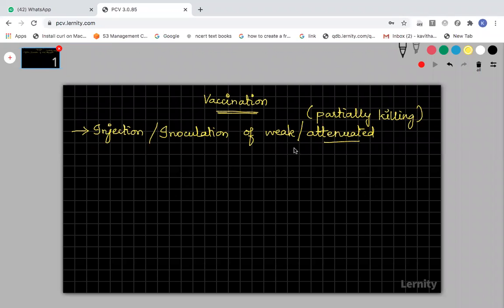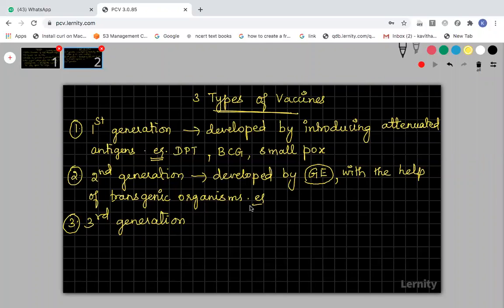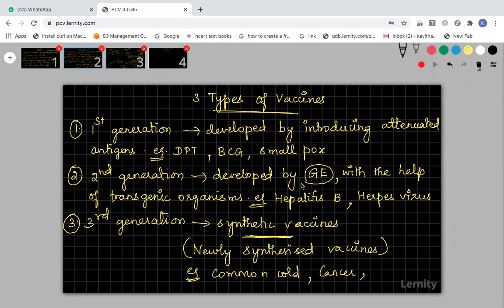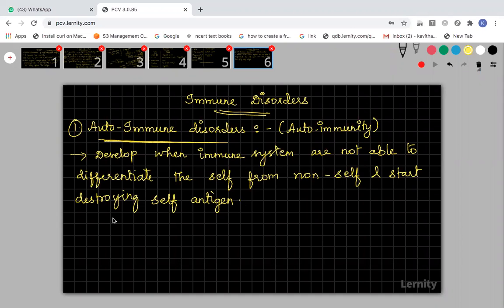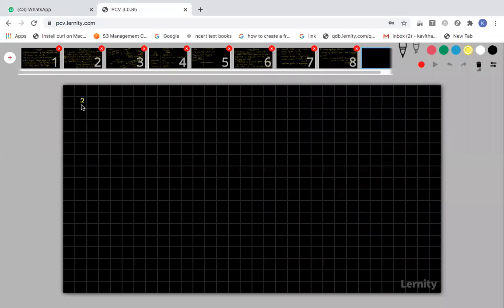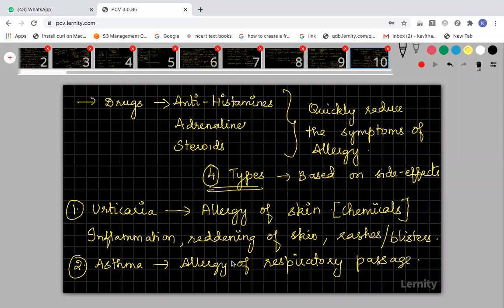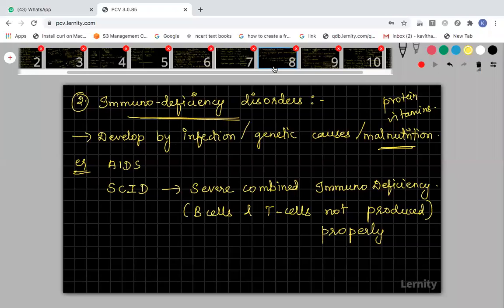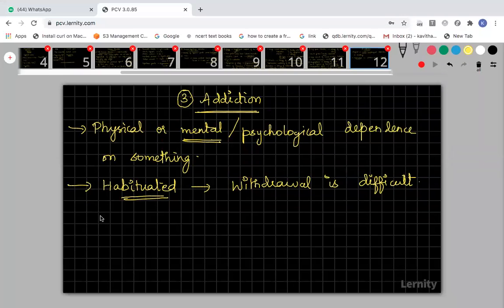July 09 - 12th - NEET - Biology - SZ1